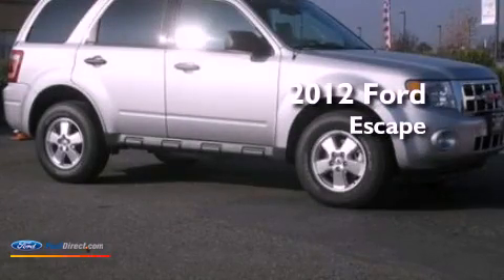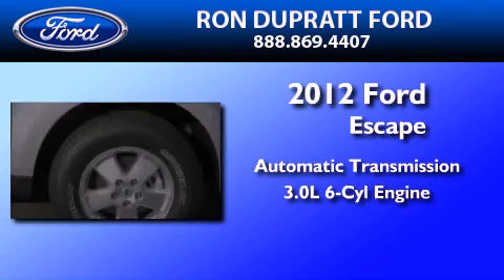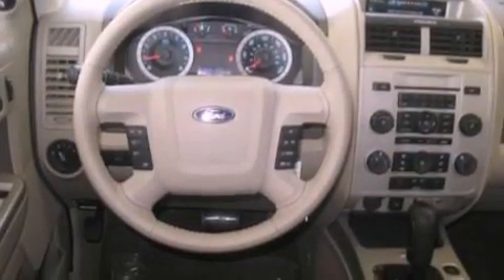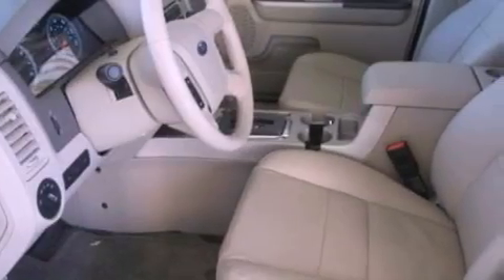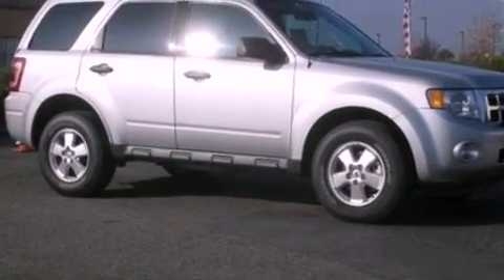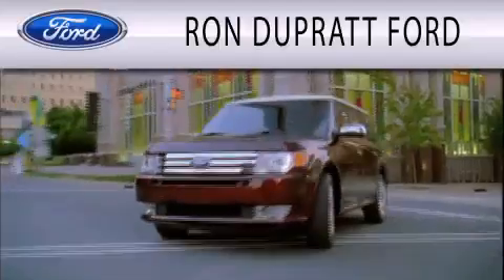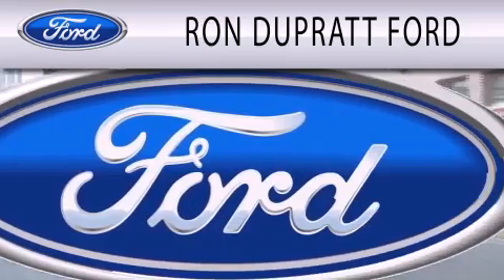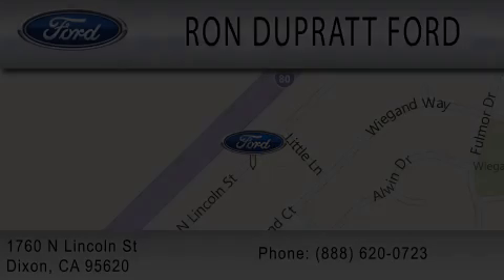2012 Ford Escape Dixon CA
Year : 2012
 Make : Ford
 Model : Escape
 Engine : 3.0L V6 24V MPFI DOHC FLEXIBLE FUEL
 Trans . : 6-SPEED AUTOMATIC
 Exterior : INGOT SILVER
 Miles : 80

 Stock : 9438